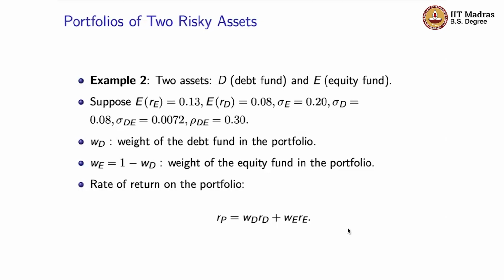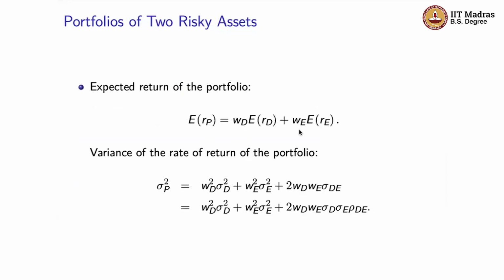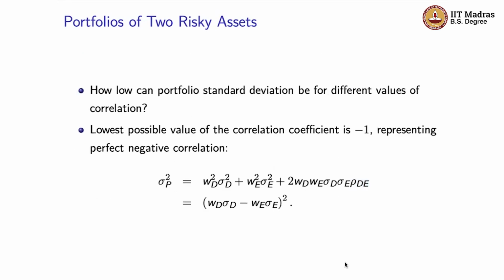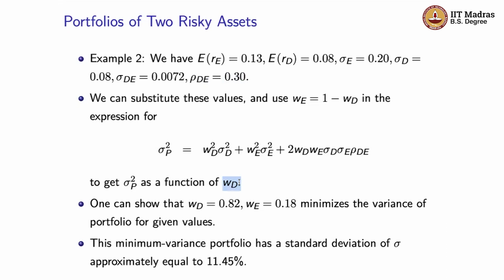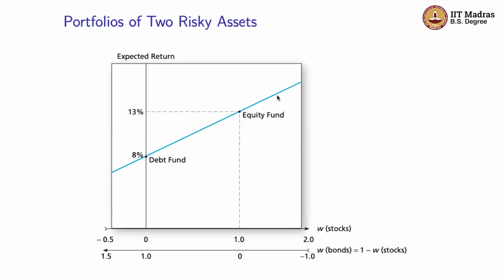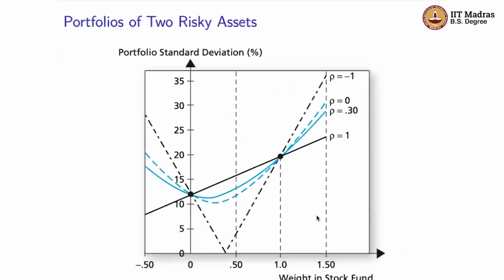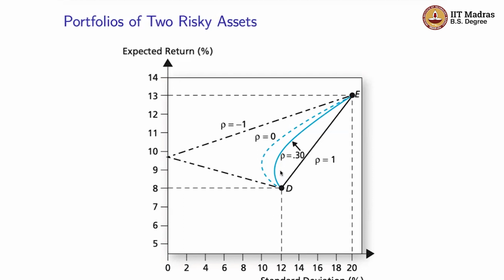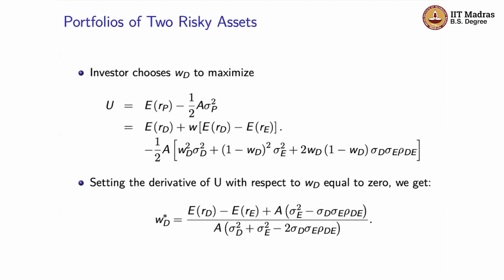W8_L2: Portfolio theory part b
Video Overview
 This lecture advances the discussion of Modern Portfolio Theory by examining how investors can optimize their portfolios through careful asset selection. It highlights that portfolio risk depends not only on the risk and return of individual securities but on how those securities interact within the portfolio. The lecture emphasizes diversification benefits and shows how combining assets with low or negative correlation can significantly reduce overall risk. It concludes by explaining how the optimal mix of assets is chosen to best balance expected return against risk for a rational investor.